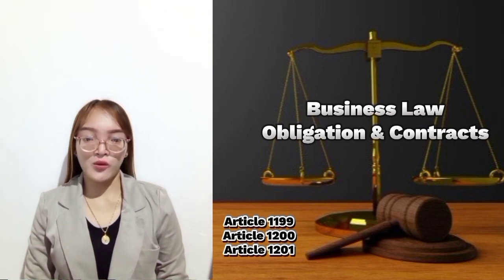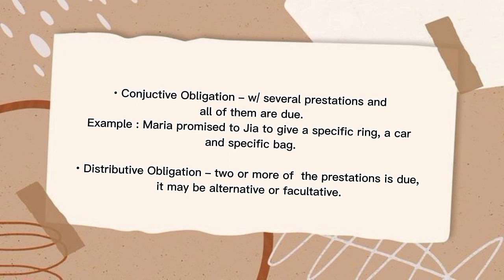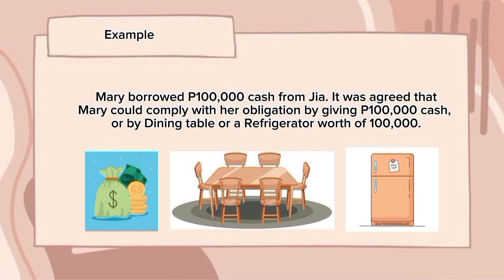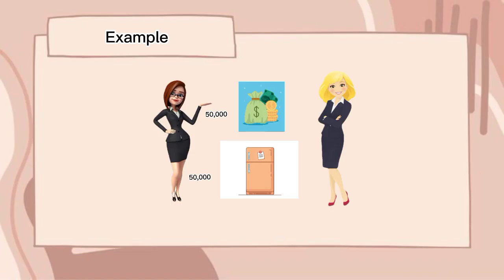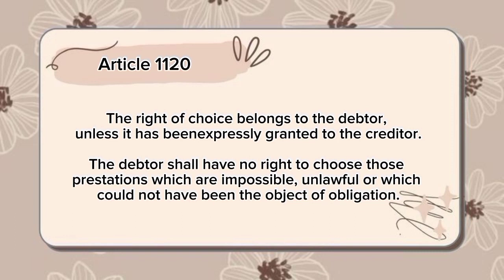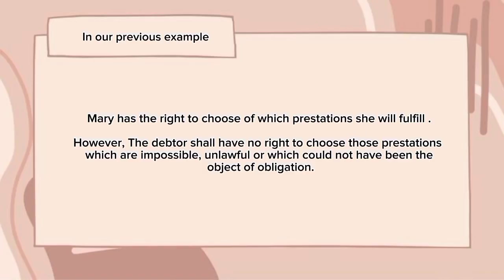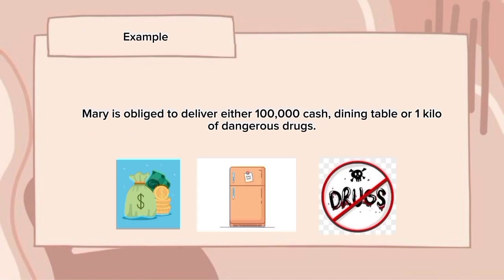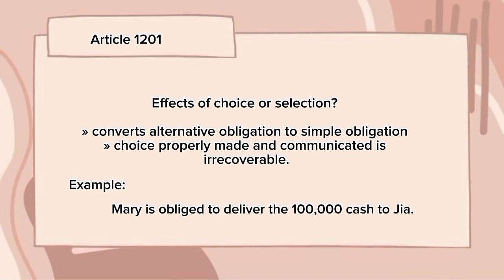Obligations and Contracts — Section 3 : Alternative Obligations (Article 1199-1200-1201)